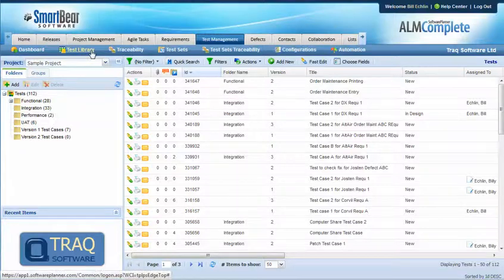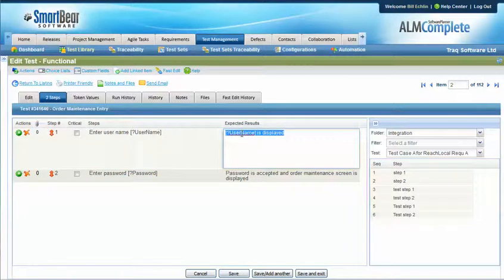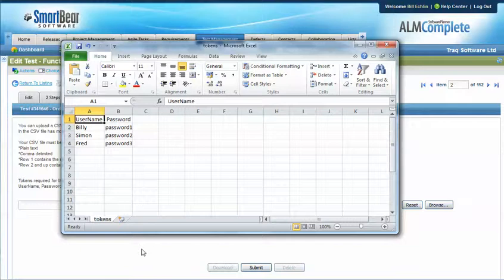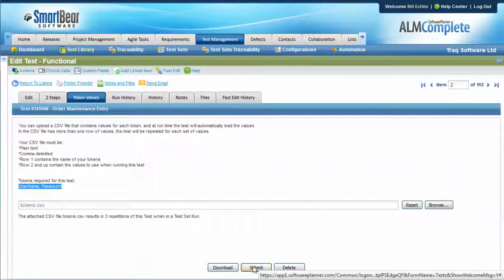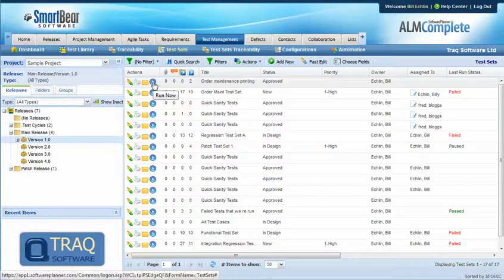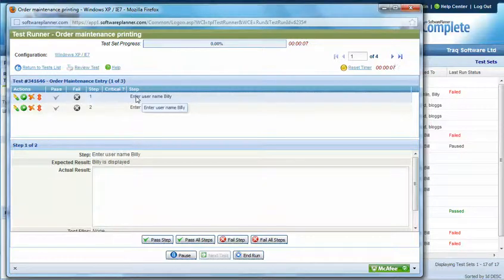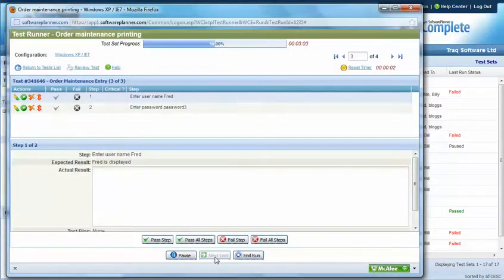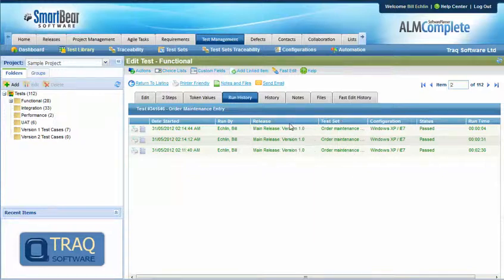Test Management Parameters with QAComplete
- In this third part of a series of videos on test management complexities we look at managing parameters for test cases. The ability to define parameters enables us to write test cases once and then create variations based on data sets. It makes it easier to scale up your tests and helps avoid mistakes where you have to write similar testcases over and over again. Effective use of this capability depends on how you manage and structure your parameter data. In this video we see how QAComplete helps you manage this process.